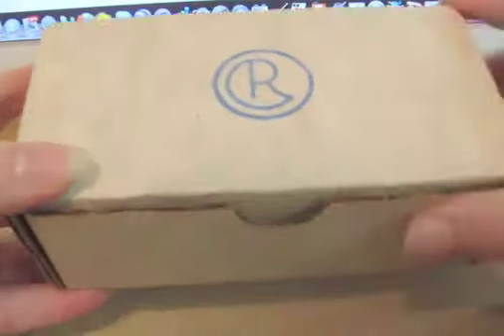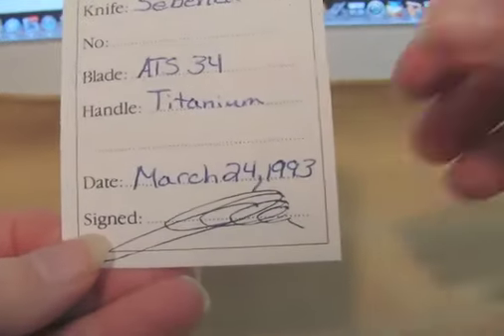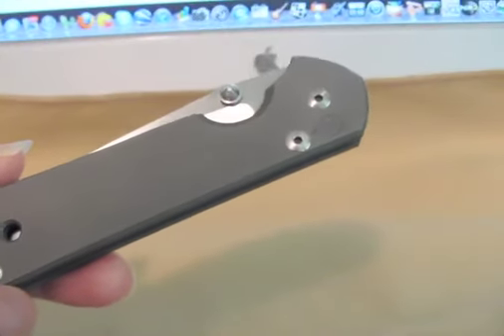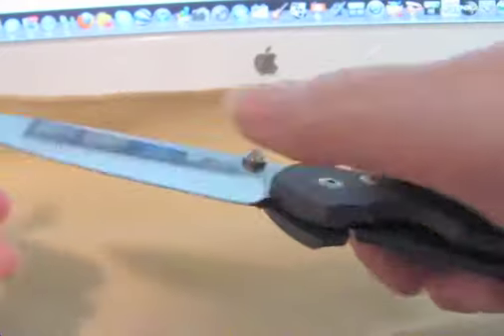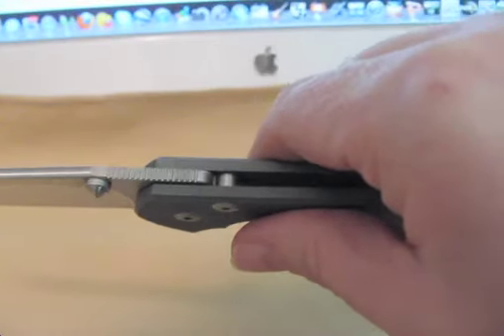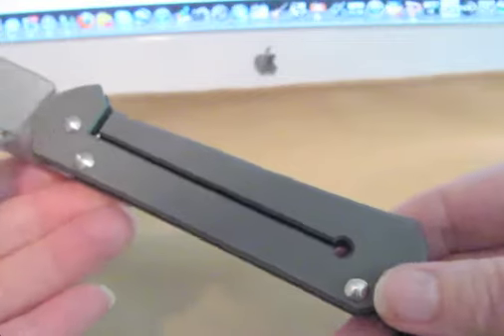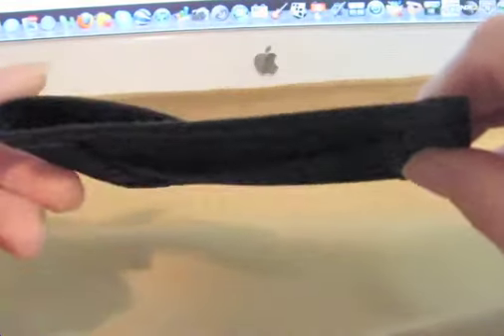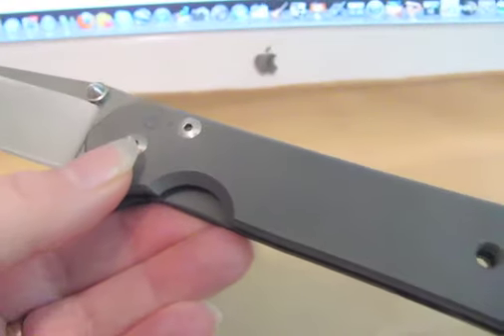Chris Reeve Large Sebenza 1993 ATS-34